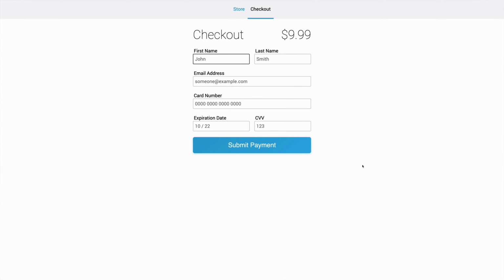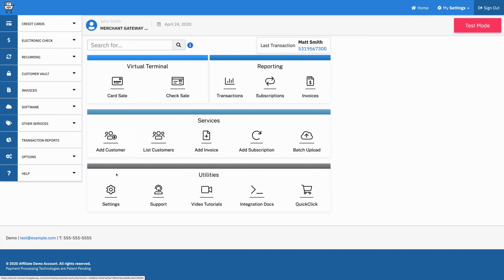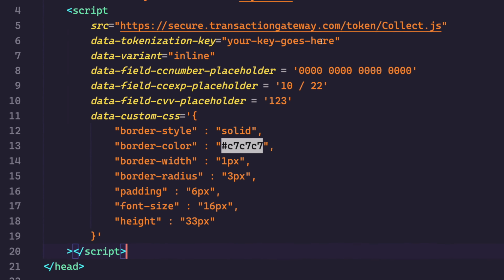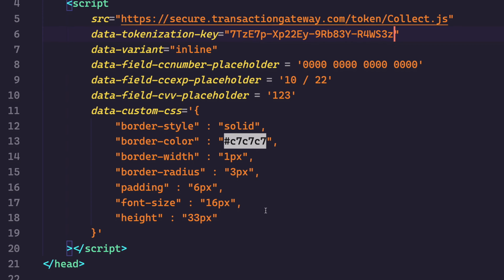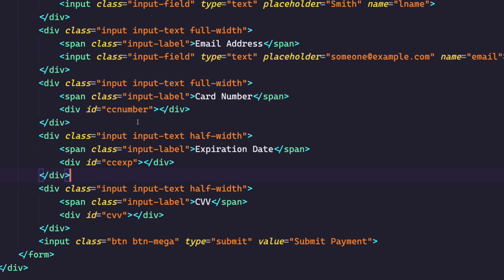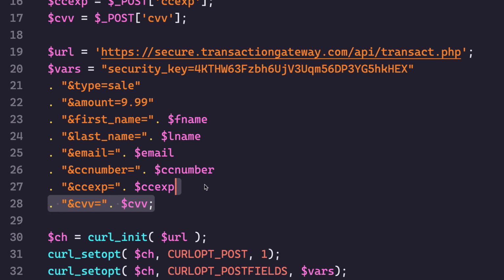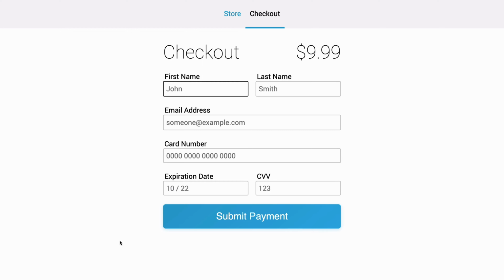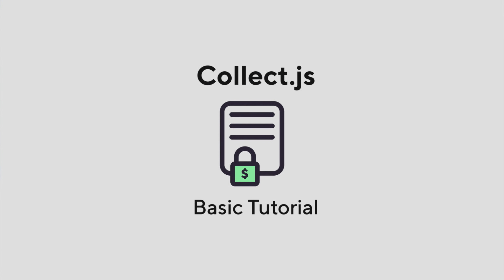NMI Gateway | Collect.js Tutorial | M1 Tech Support